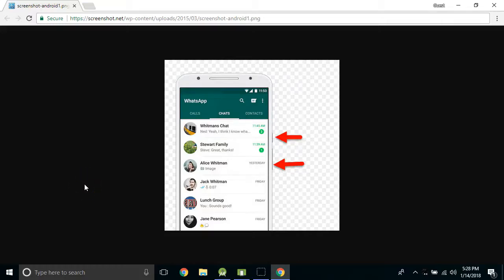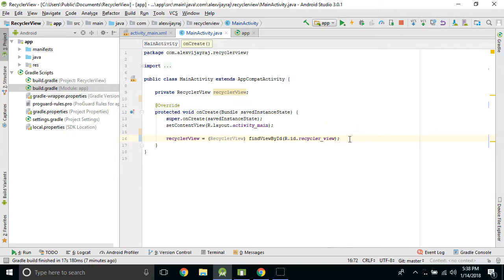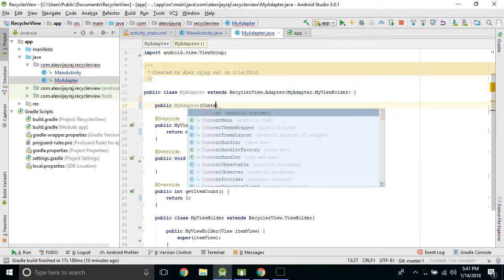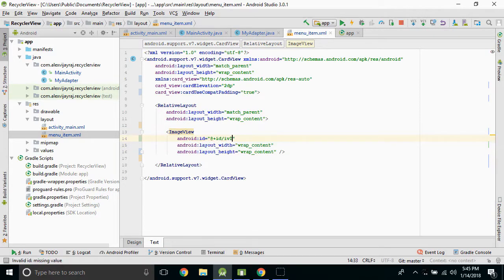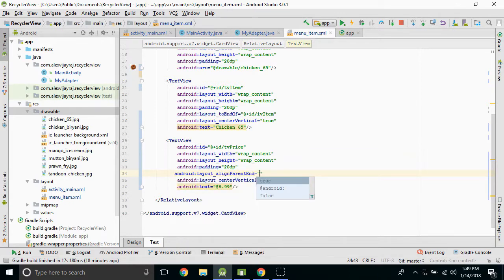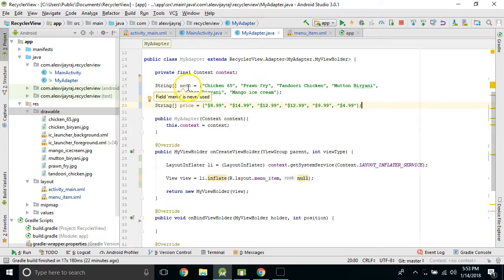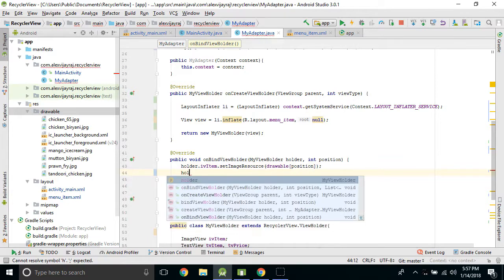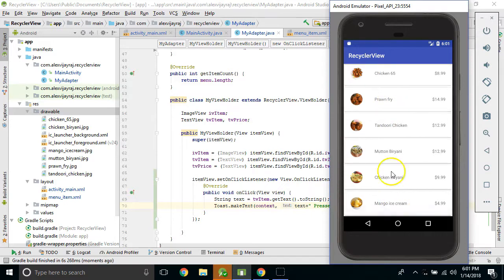Android Beginner tutorial - 6 - RecyclerView and CardView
This is the sixth video on the Android Beginner tutorial series. What are RecyclerViews? What are CardViews?  are some of the questions answered in this video.

Step by step instructions along with the walkthrough on how to implement, edit and customize RecyclerView and CardView is shown in the video.